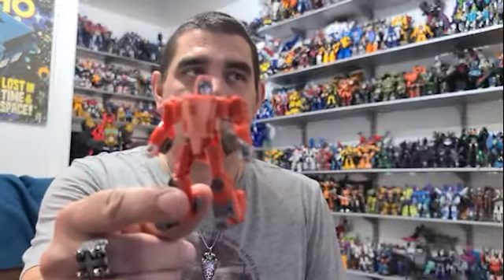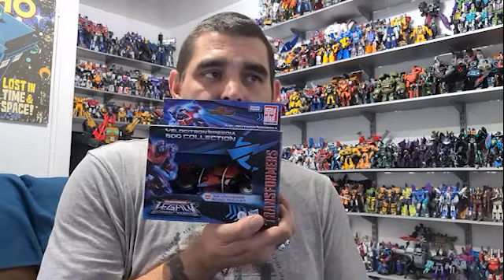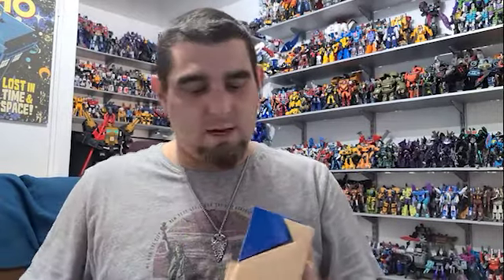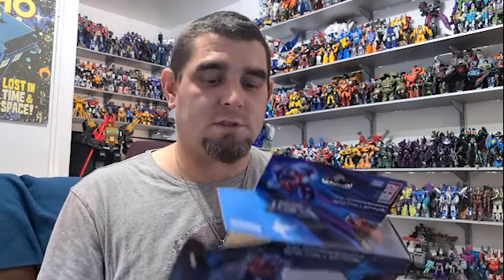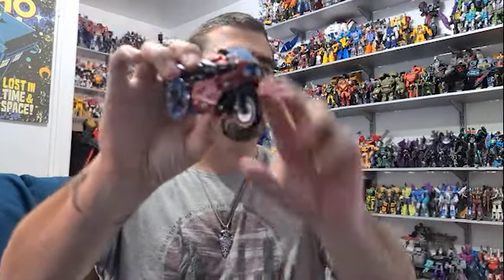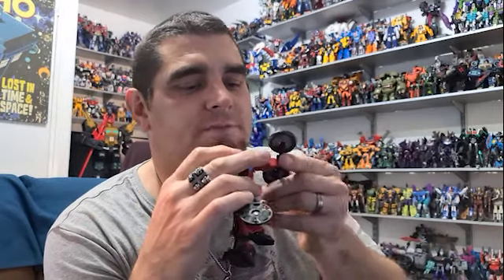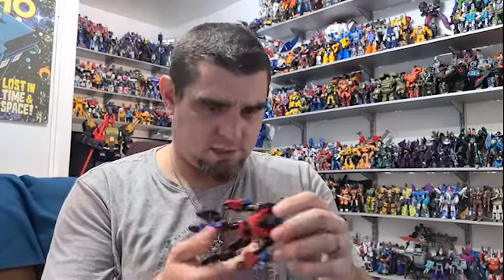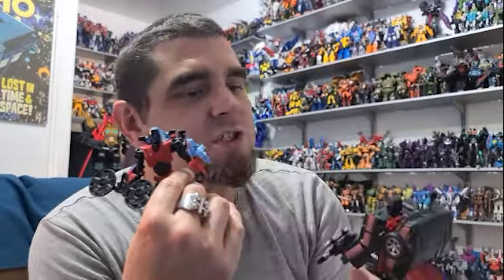Straight Outta the Box Review :Transformers Legacy G2 Road Rocket.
For your enjoyment my Straight Outta the Box Review of Transformers Legacy Velocitron Speedia 500 G2 Road Rocket.